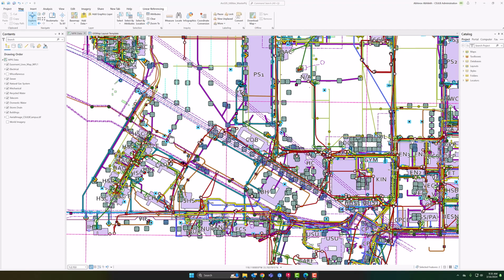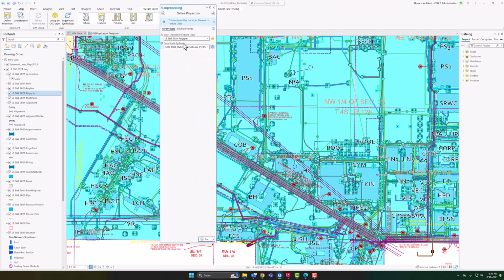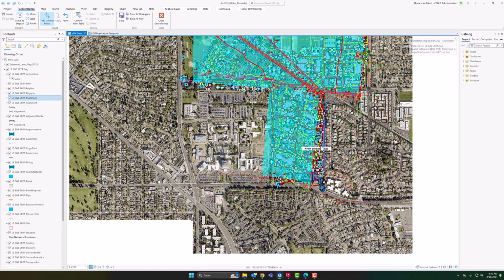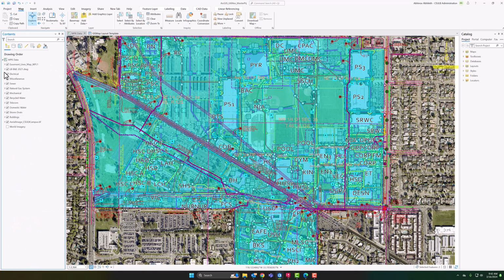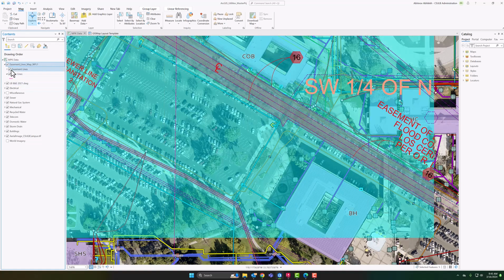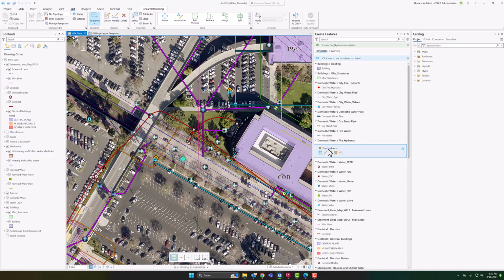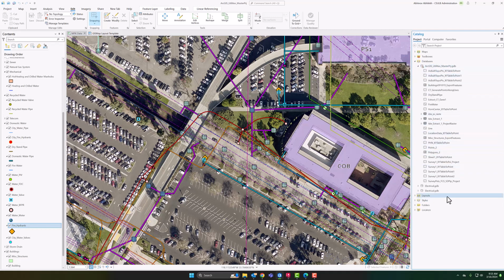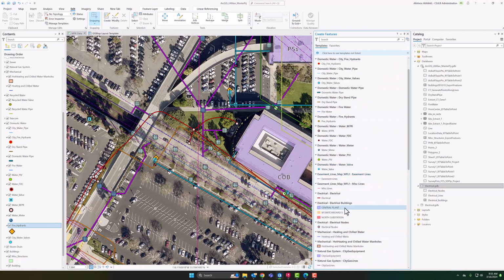Abhinov_Import CAD, Georeference CAD and Create Features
How to georeference, add features (new type of assets), import CAD